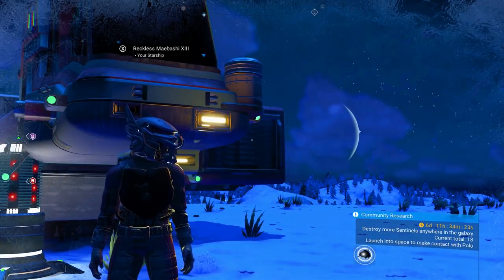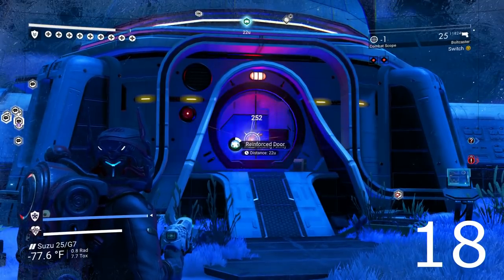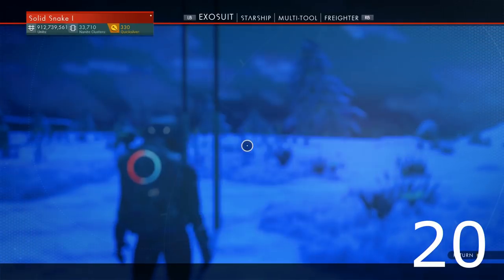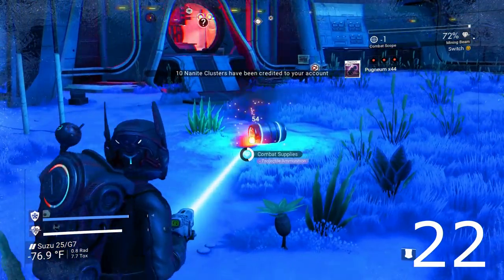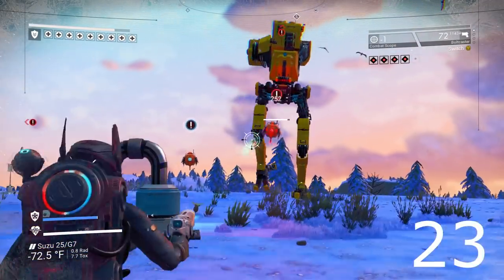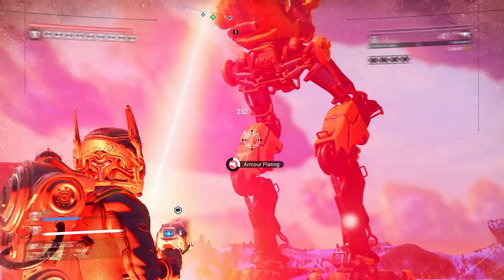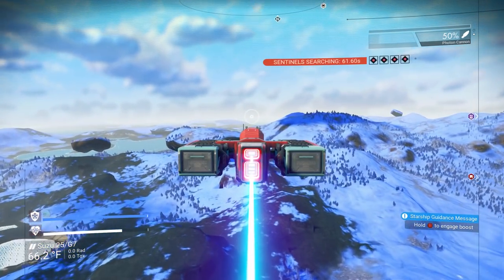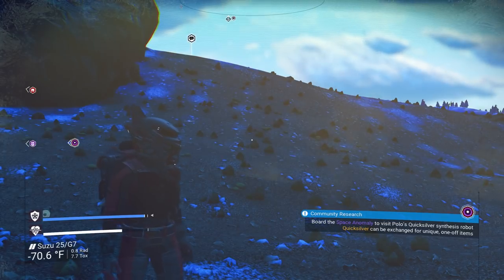How to Kill Sentinels For The Community Week 3 Event | No Man's Sky NEXT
The week 3 community event has you hunting down sentinels. In this event you are limited to 30 total sentinel kills, so once you have maxed out the mission for Polo then you are done. I go through easy ways to kill sentinels, including the walkers. Turn in everything to get the awesome weekly gifts, the robot is pretty sweet.

Now including...
Play with all 4 major updates since launch: Foundation, Pathfinder, Atlas Rises and the massive NEXT update.